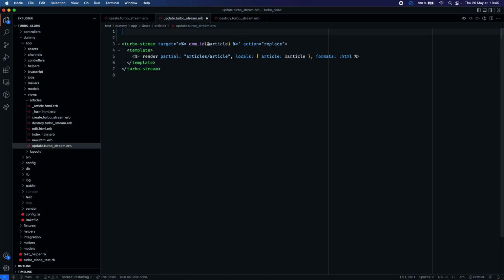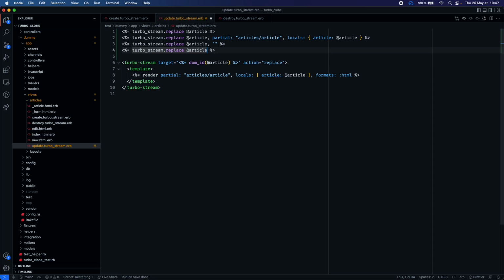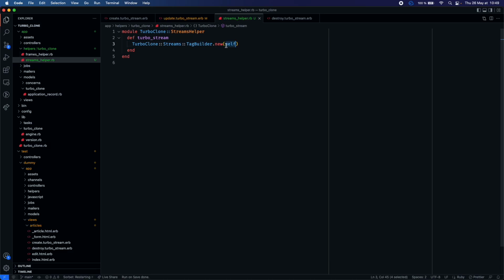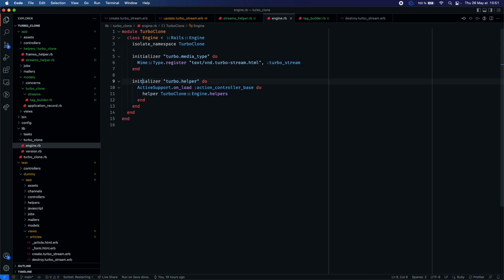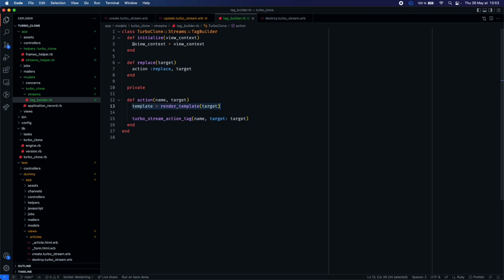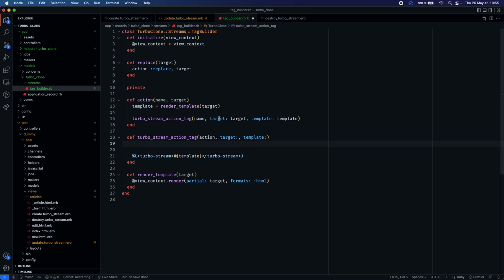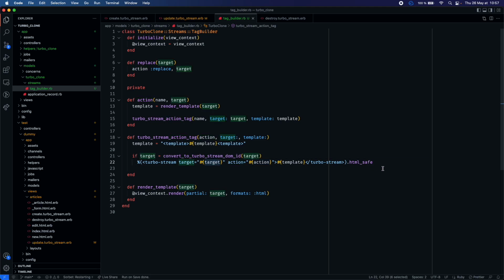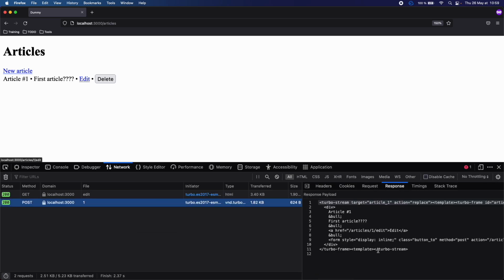Part 8.1 - Turbo Stream Tag Builder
In this video, we will learn how the Turbo Stream tag builder works and how it enables the elegant syntax `turbo_stream.replace` or `turbo_stream.prepend`.

Note: I forgot the "/" for the closing template in the tag builder. We will correct it later in the course.